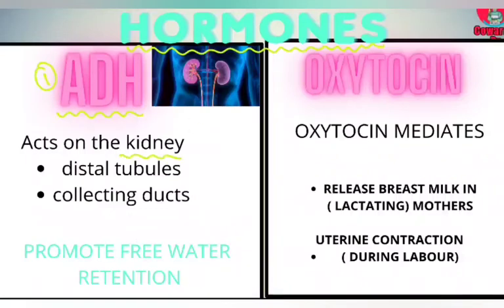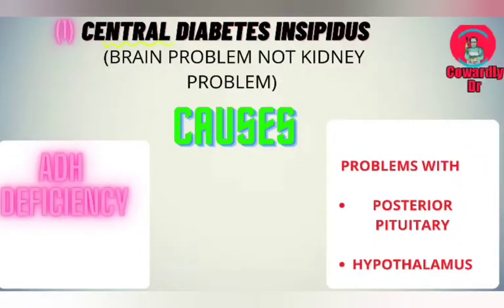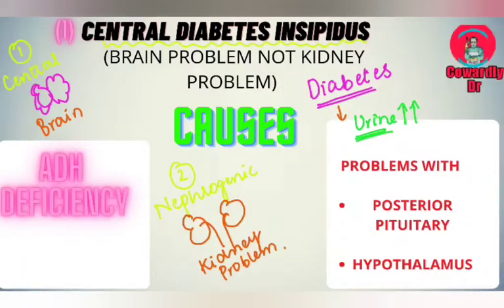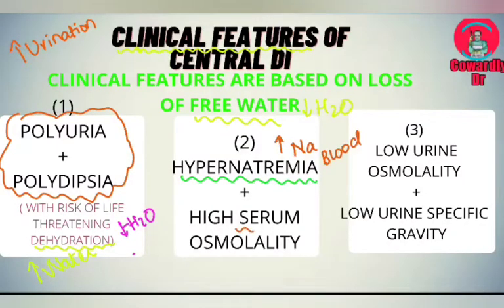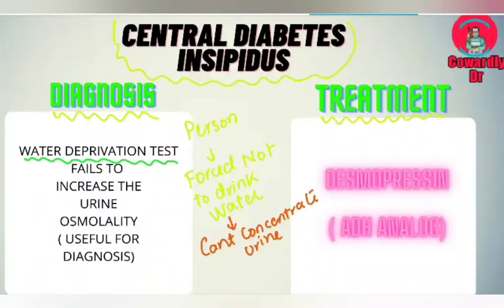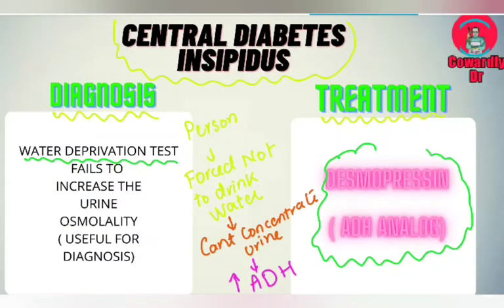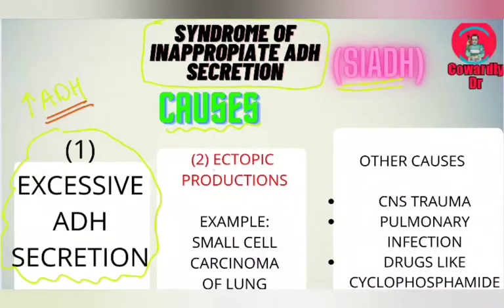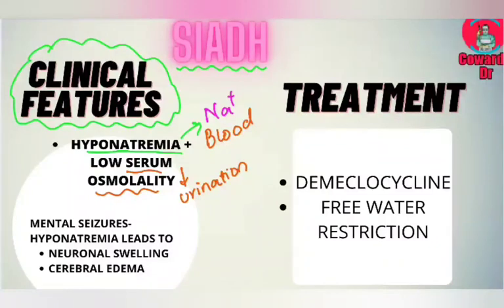POSTERIOR PITUITARY GLAND ( fundamentals of pathology ) CHAPTER 15 : ENDOCRINE PATHOLOGY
From today , I will regularly be uploading videos regarding pathology.
pathoma pathology
chapter 15 endocrine pathology
chapter 15 pathoma
easy notes